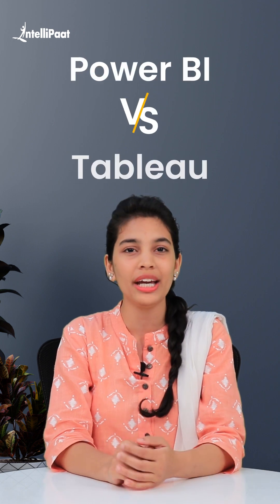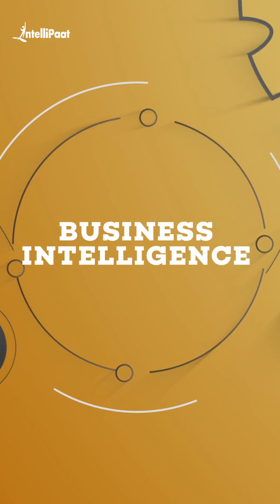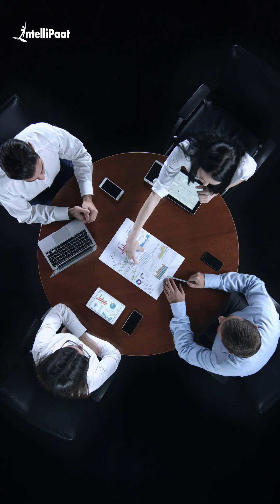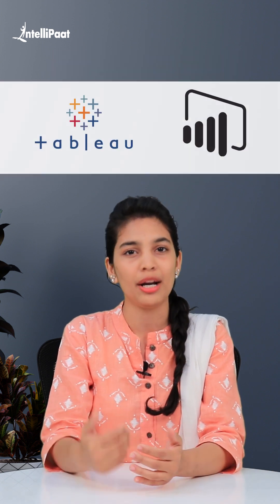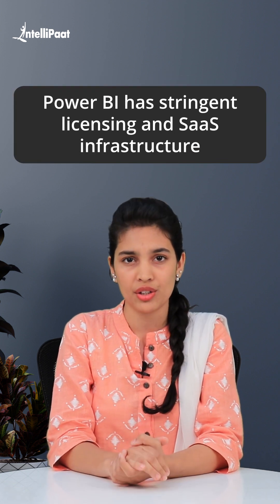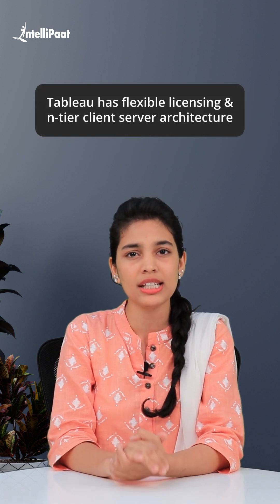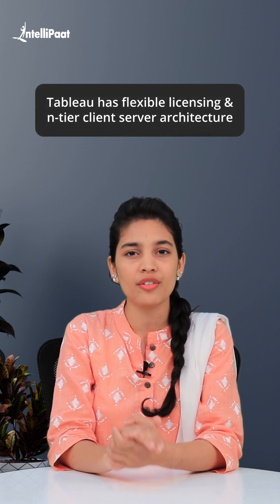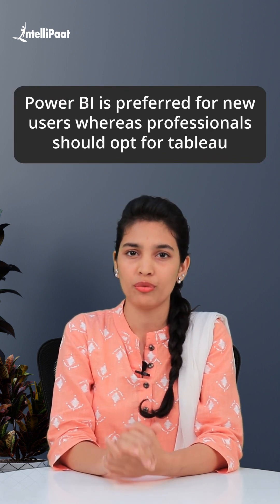Power BI Vs Tableau Explained under 1-Minute | Intellipaat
🔵 Intellipaat Edge
1. 24*7 Lifetime Access & Support
2. Flexible Class Schedule
3. Job Assistance
4. Mentors with +14 yrs
5. Industry-Oriented Courseware
6. Life time free Course Upgrade